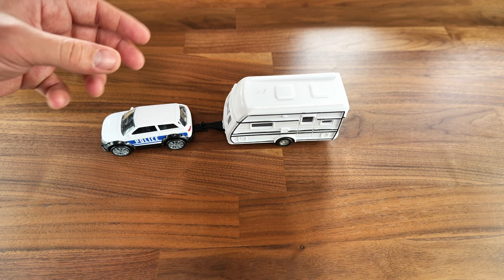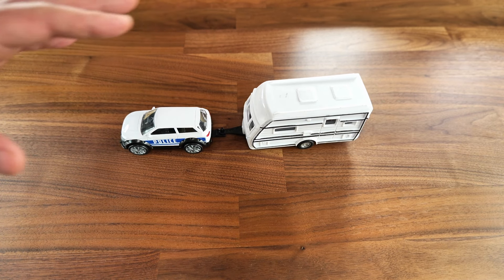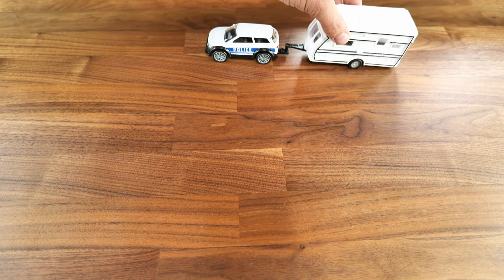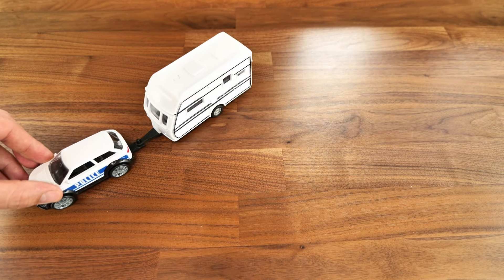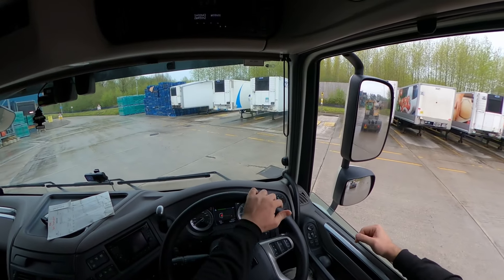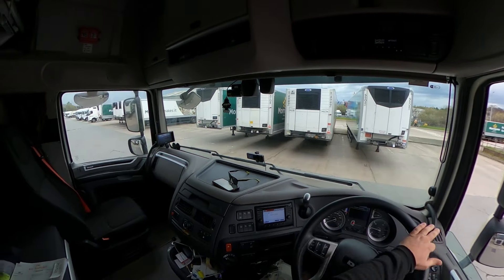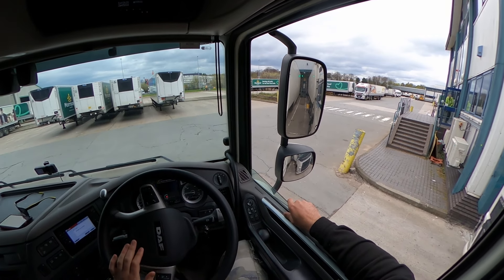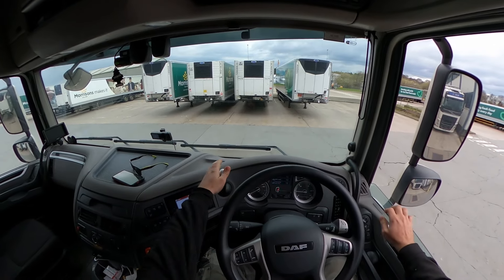How I Reverse An Articulated Trailer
This is my short explanation on how to reverse an articulated truck and trailer combination